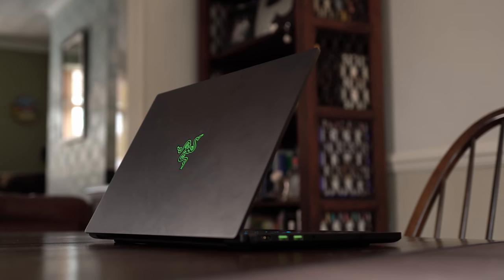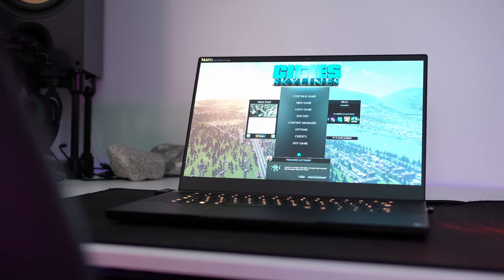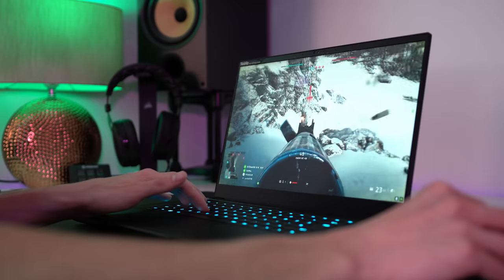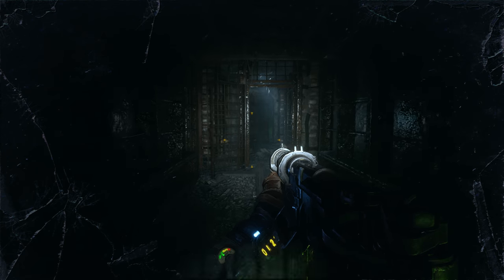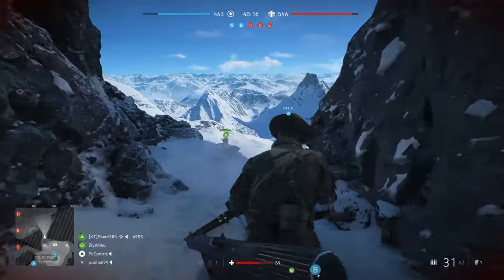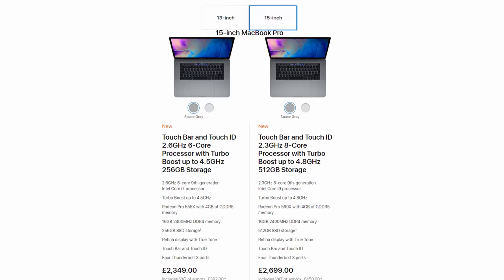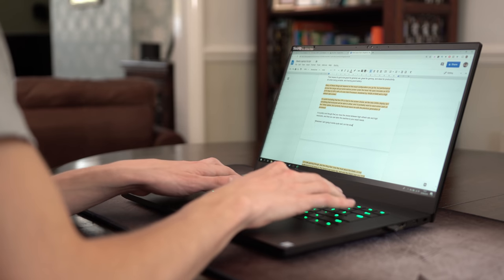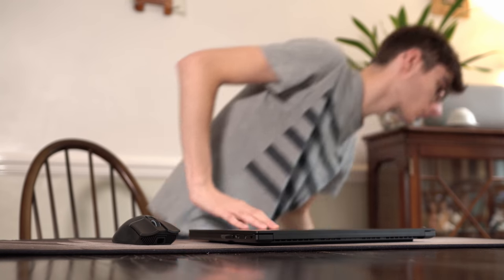This Is The BEST Gaming Laptop I’ve Ever Used...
Is This The Best Gaming Laptop in 2019? Almost Certainly. Join PC Centric for the Razer Blade 15 Advanced Review!